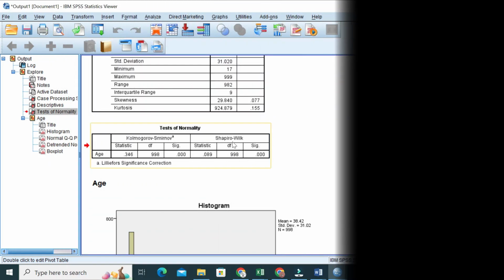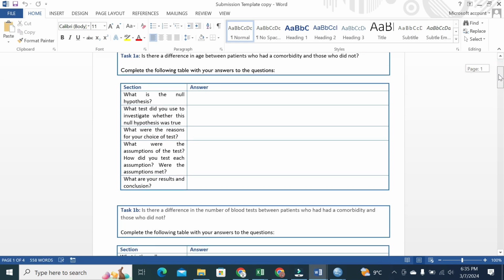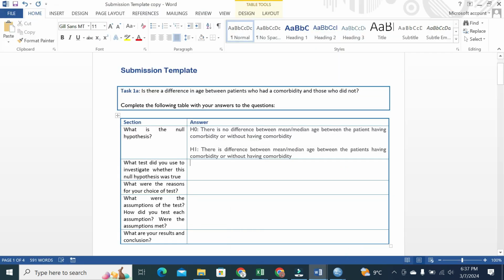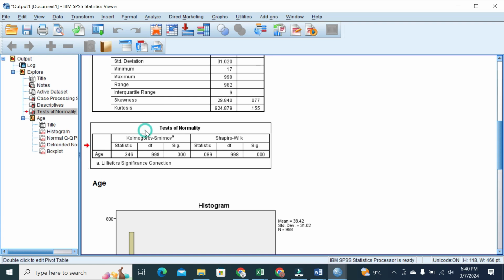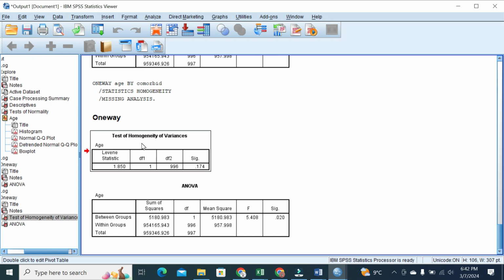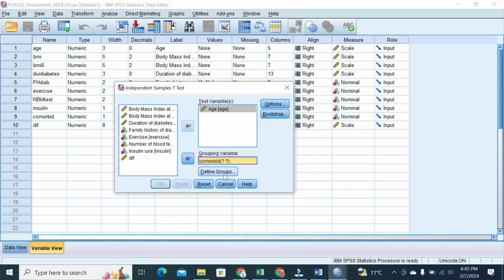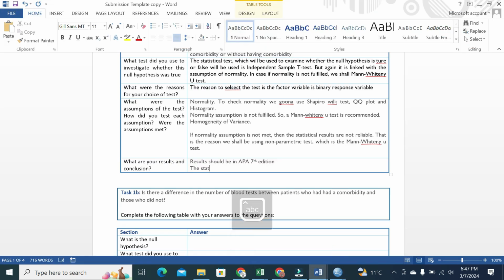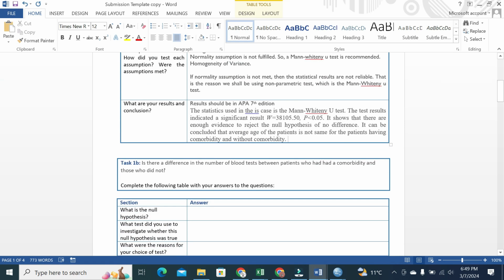SPSS tutorial | how to test Hypothesis for Questionnaire Part 1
spsstutorial hypothesistesting spssforbignners SPSS tutorial | testing the hypothesis with spss data, complete practical | spss for beginners SPSS tutorial | testing the hypothesis with spss data, complete practical | spss for beginners In this comprehensive video tutorial, we delve into Biostatistics using SPSS, focusing on hypothesis testing and interpretation through a live example. The tutorial addresses a series of research questions utilizing a dataset provided in SPSS format. We employ various statistical tests to investigate hypotheses, interpret results in APA 7th style, and provide insights into the biomedical, nursing, and business statistics domains. Tasks Covered: a) Is there a difference in age between patients with and without comorbidity? b) Is there a difference in the number of blood tests between patients with and without comorbidity? c) Is there a difference in BMI at diagnosis among different exercise levels? d) Is there an association between exercise category and comorbidity? e) Is there a difference in BMI at diagnosis and at six months? f) Is there an association between being treated with insulin and comorbidity? g) Is there an association between having a family history of diabetes and comorbidity? Key Elements: Utilization of SPSS for data analysis. Explanation of various statistical tests relevant to each research question. Formation of hypotheses based on research questions. Interpretation of results following APA 7th style guidelines. Guidance for students on structuring their own assignments. Offer of paid packages for personalized assistance through Fiverr. Tags: Biostatistics, SPSS, Hypothesis Testing, Interpretation, Live Example, Statistical Analysis, Biomedical Statistics, Nursing Statistics, Business Statistics, Regression Analysis, Correlation Analysis, APA Style, Data Analysis, Statistical Hypothesis Testing. Whether you're a student seeking guidance in biostatistics assignments or an enthusiast looking to enhance statistical analysis skills, this video tutorial provides valuable insights and practical demonstrations to aid in understanding and mastering biostatistics concepts using SPSS